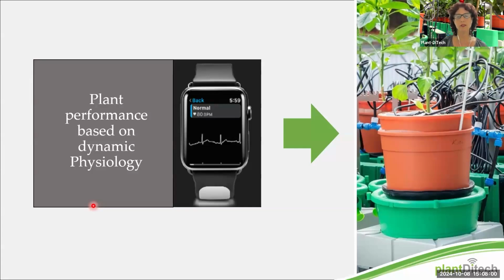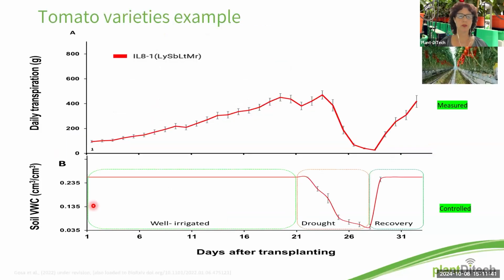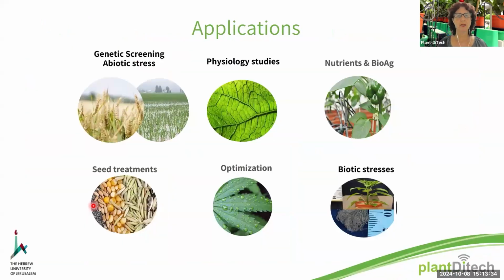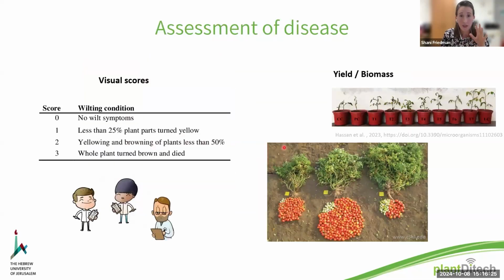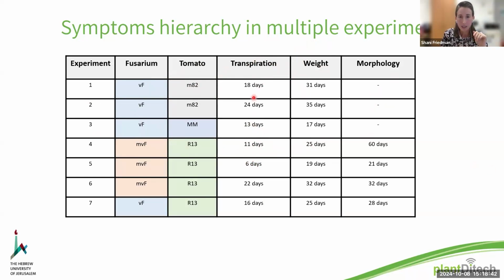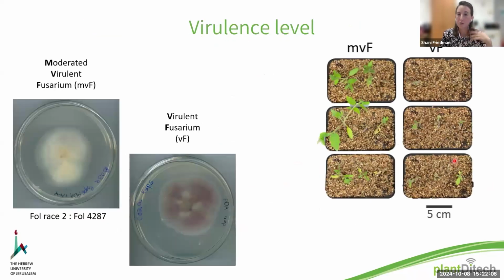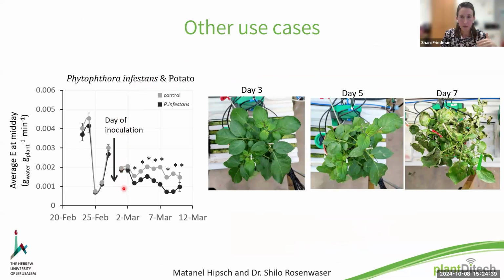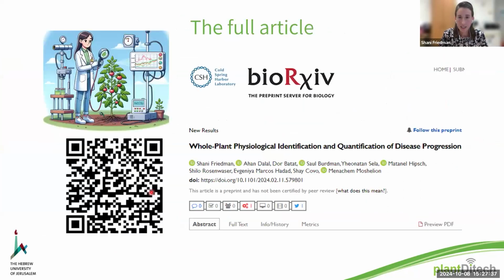Plant-Ditech Webinar: The New Method for Phenotyping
Watch the webinar and learn how PlantArray's innovative phenotyping method can save you months of research. This advanced approach continuously and simultaneously measures instantaneous water flux in the soil-plant-atmosphere system for each plant in the array, mainly under dynamic environmental conditions.